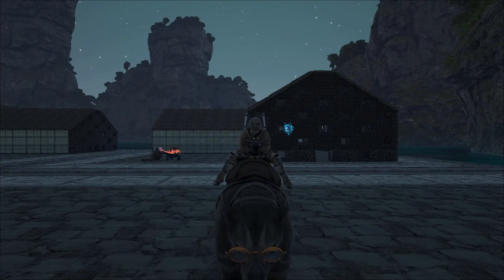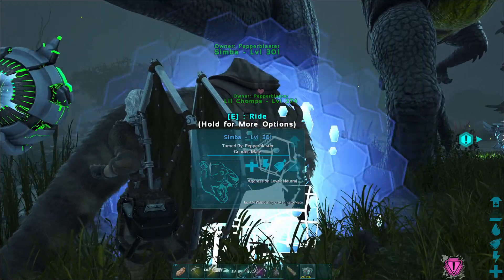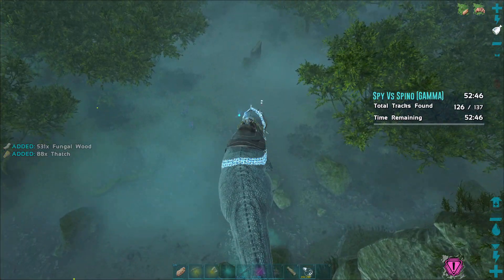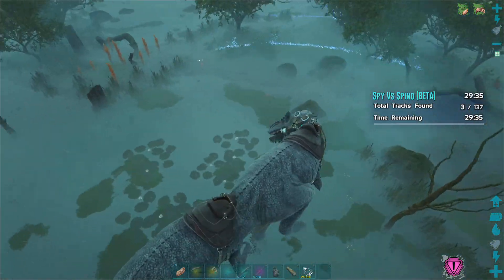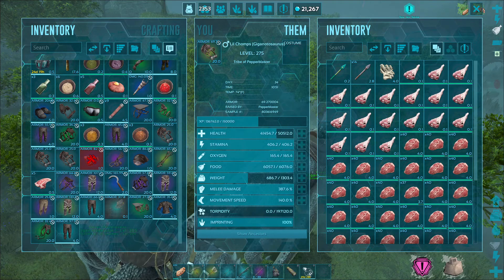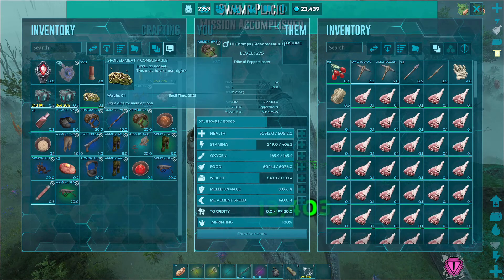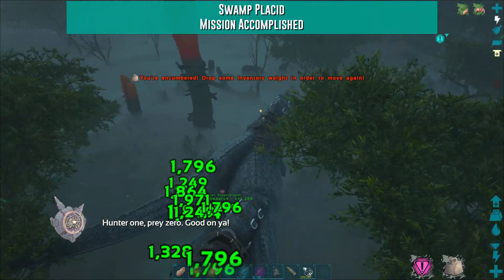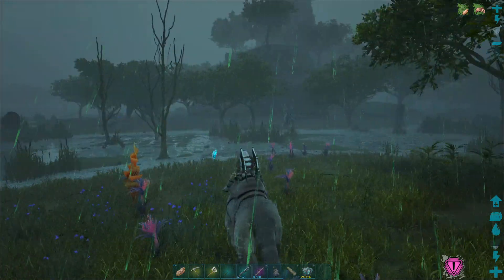Hunting the Brutes of the Bog | Ark: Survival Evolved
In this episode, I'm taking a quick break from Aberration where we head over to Genesis and crank out 4 missions in the bog biome. I will continue to look for reapers however my luck is very spotty at best.